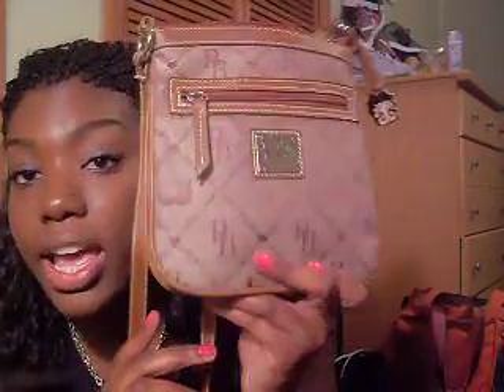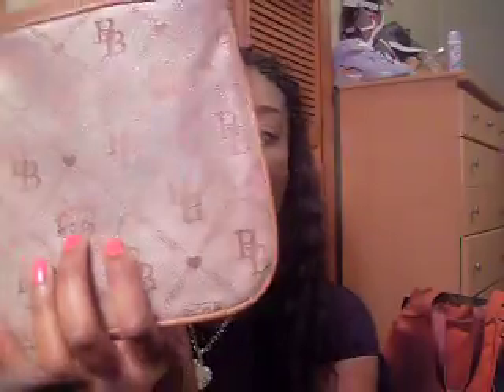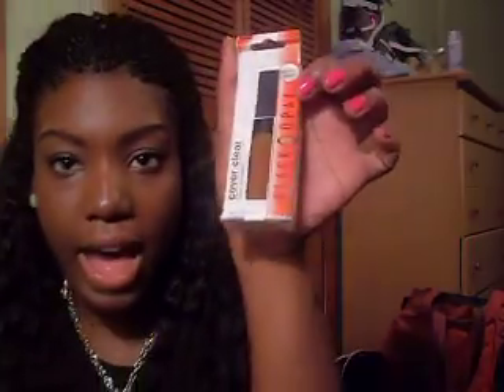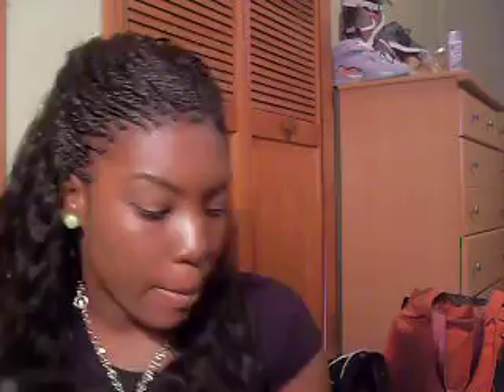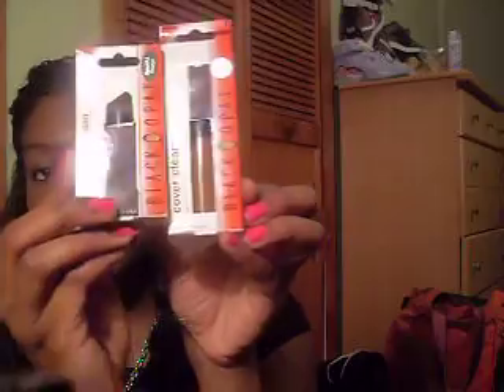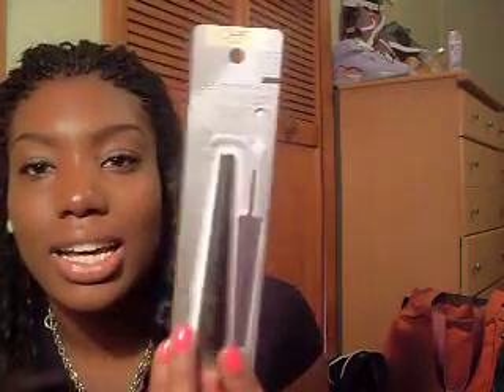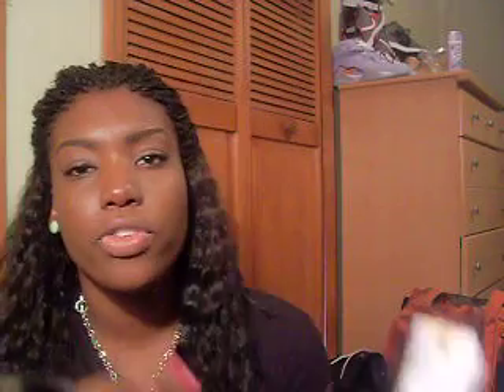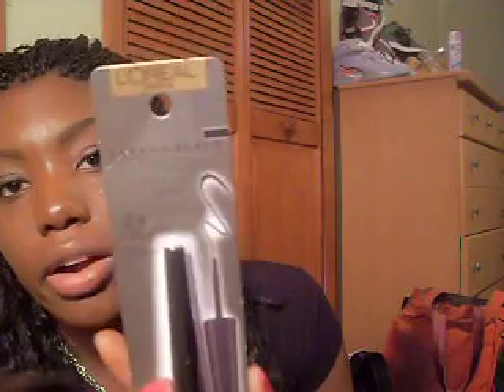MAC, WALMART, ICYING HAUL PT.1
ICYING
Indian Earrings-14.50
Indian Neckless-$10.50

MAC
fluidline(blacktrack)-$15.00
Eyebrow pencil(stud)-$14.50

MACY-CLINIQUE
Perfectly Real Compact Makeup(148 N)-$21.50

WAL-MART
Loreal' eyeliner-Cracoal-$7.97
Black Opal Concealer-beautifully bronze #5-$4.75
Black Opal Clear-n-Cover-beautifully bronze #5-45.75